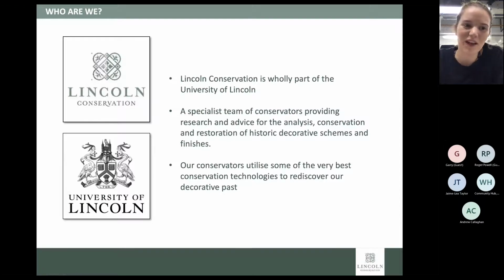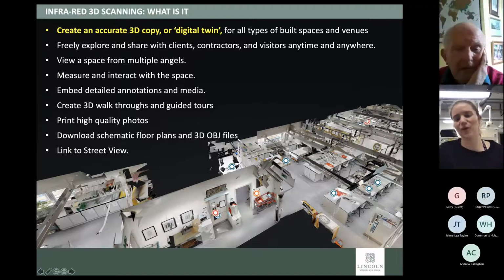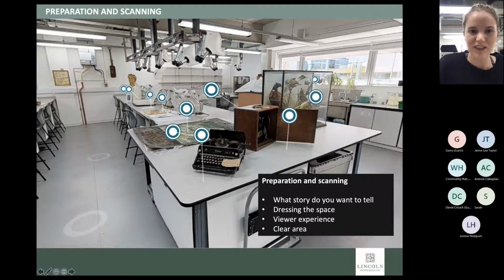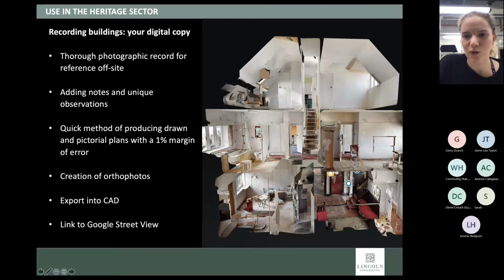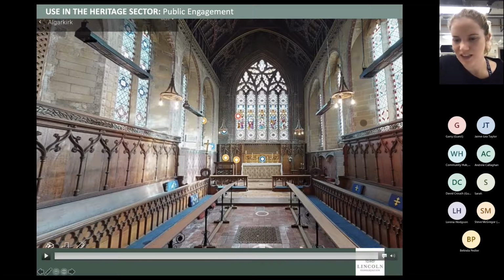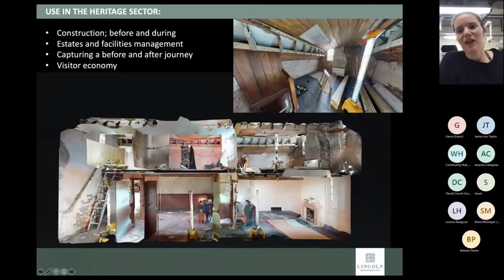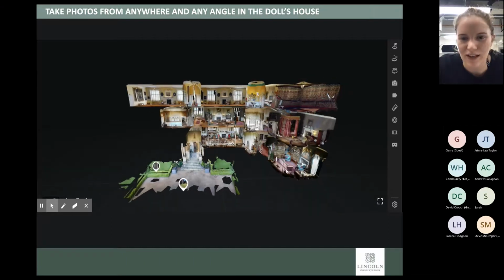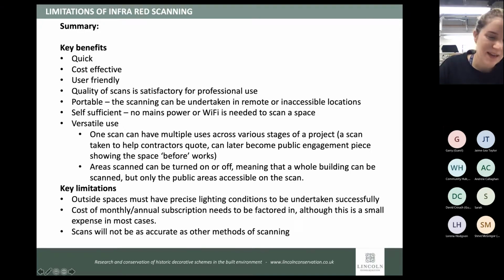Wisbech Heritage Talks Virtual Immersive Environments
Virtual Immersive Environments (VIE) are a quick, cost effective, and user friendly way of creating an interactive 3D model, or ‘digital twin’ of a building or space. The talk will explain what VIE is and how it’s created, and how to make the most out of this for historic buildings. It will talk about how having a ‘digital twin’ of an historic building can help things like public engagement and tours, and sharing the building interactively online, but also help from a practical point of view in the management and maintenance of the building.